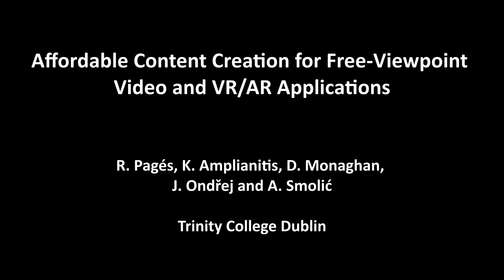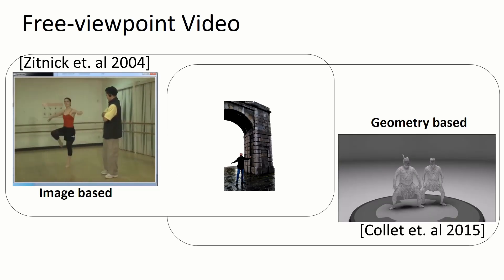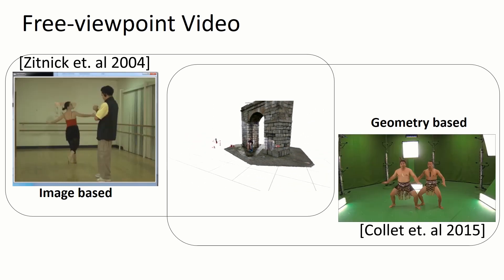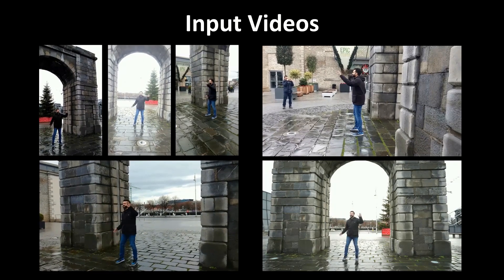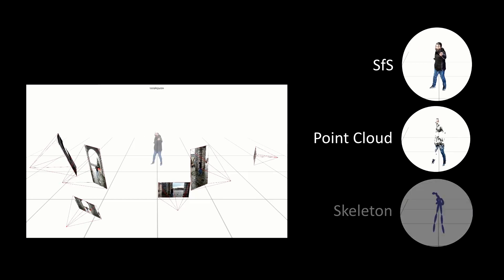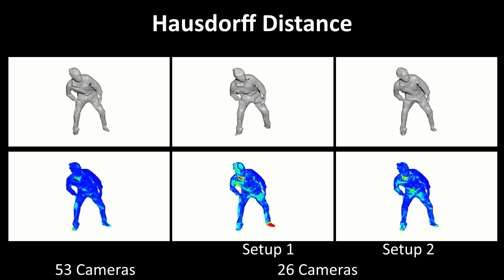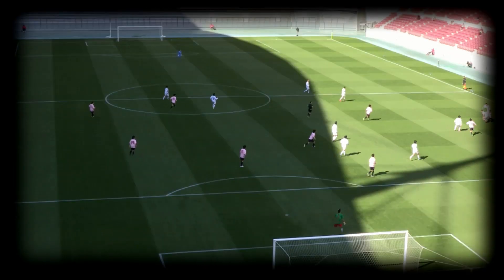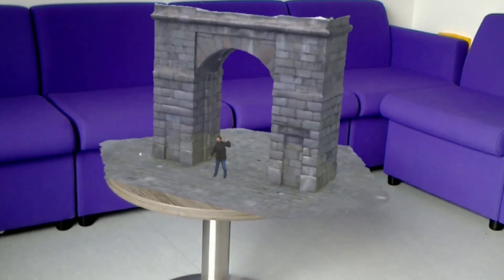Affordable Content Creation for Free-Viewpoint Video and VR/AR Applications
Elsevier Journal of Visual Communication and Image Representation